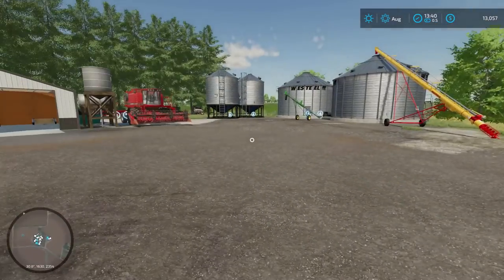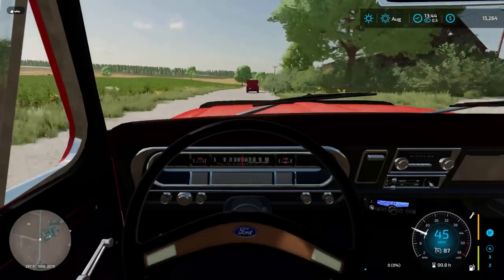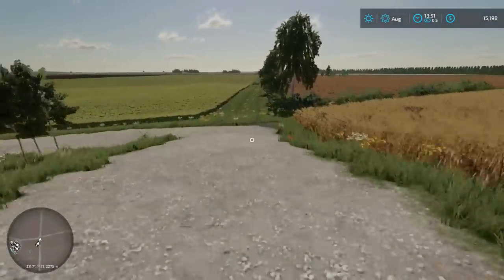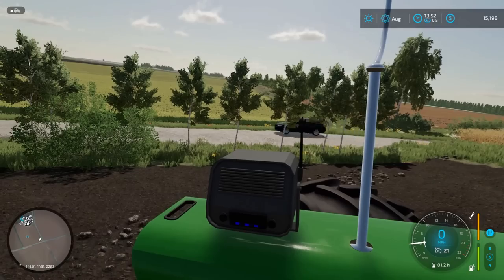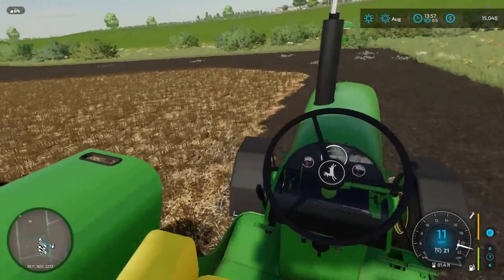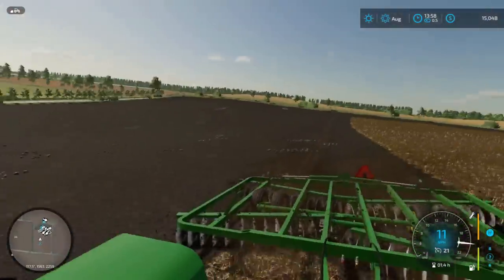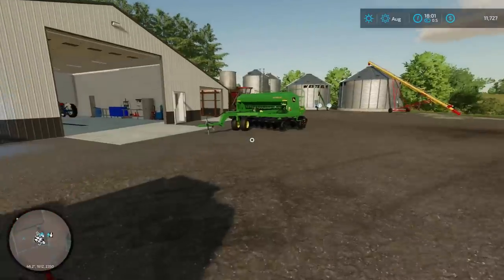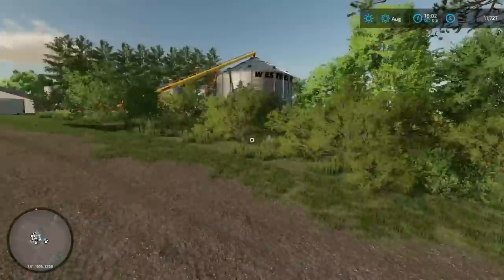Letter Eat!! Big Greens At It Again!! (FS22 Old School)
If the 5020 ever got its chance to shine today the day got to prep some land for a county contract that will be incorporated in early spring to develop a bypass road on the northwest corner of my property. What are we standing around for LETTER EAT!!!